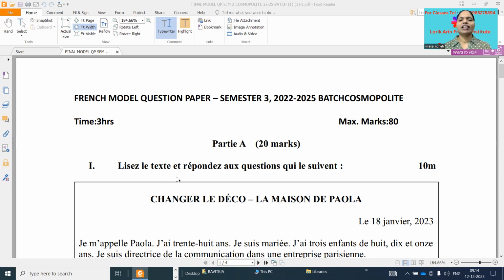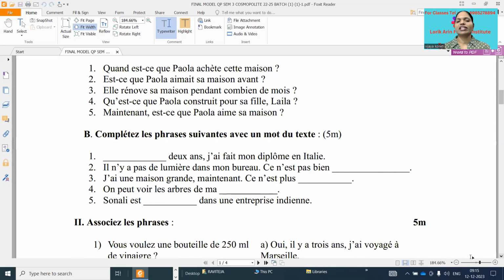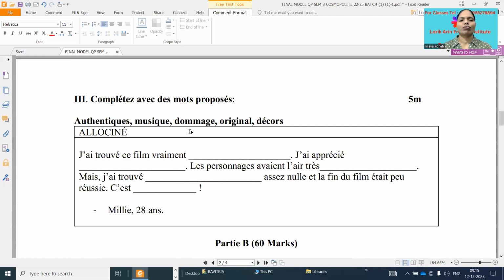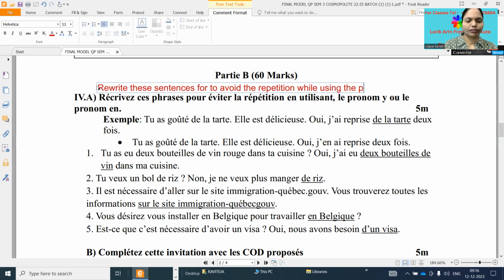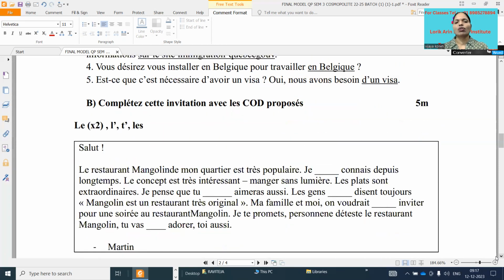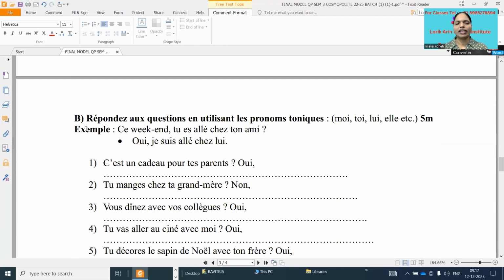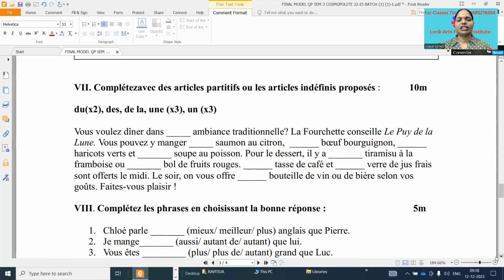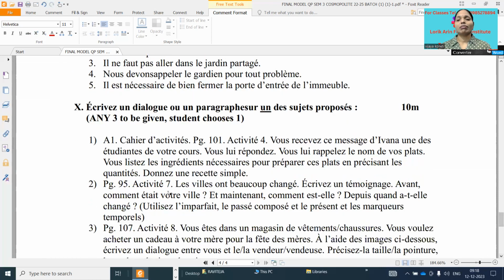French Model Paper Semester 3 New Syllabus Cosmopolite Text Book